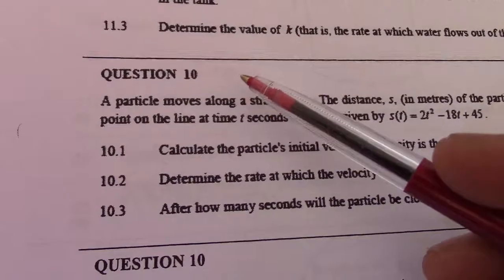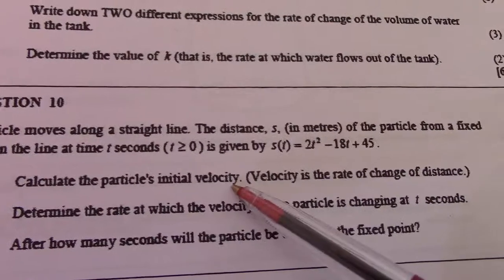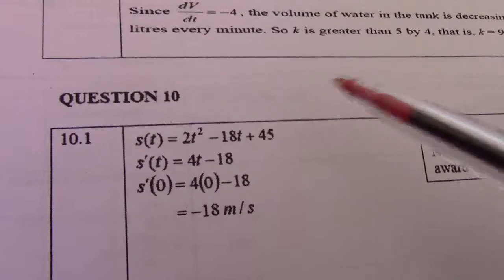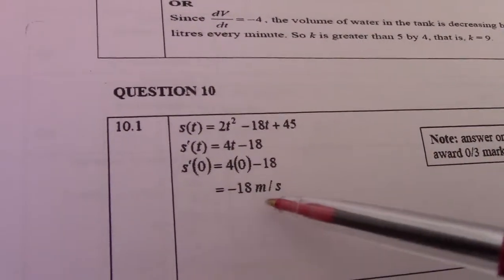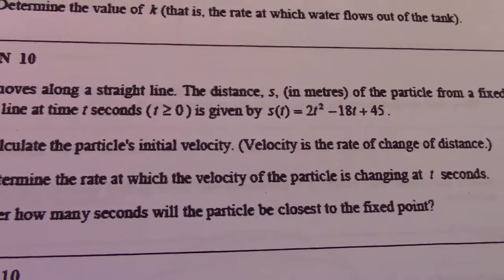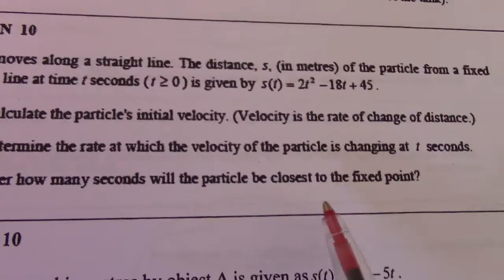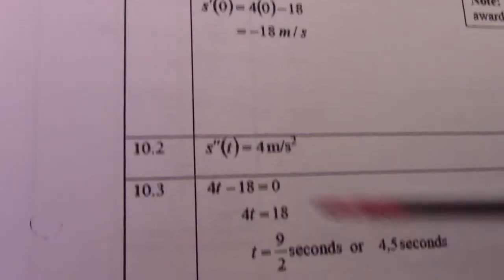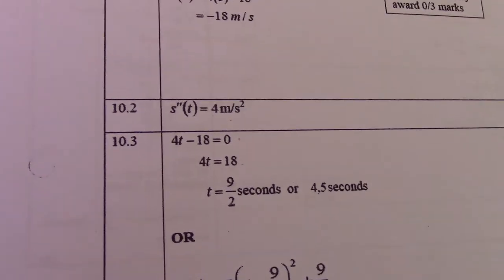Calculus Exam Questions(19)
1ST Principle, Cubic Function, Application of Calculus